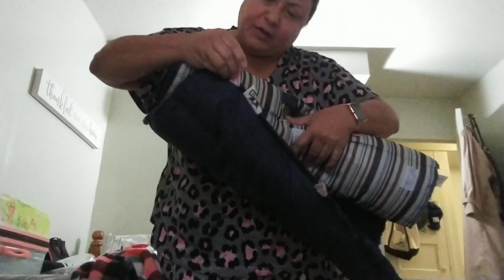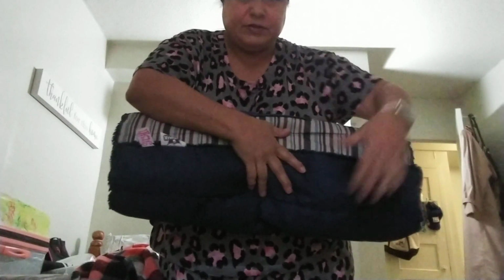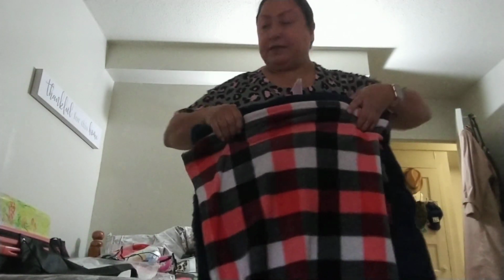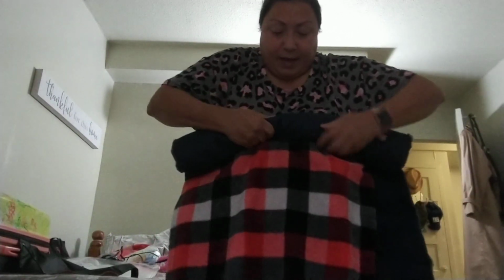SUSHI TRAVELZ: Pet Travel Mat/Bed Packing Demo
Pop songs in the Background & hangs with as usual, as we keep each other company for our visit last moments while packing to return back to Florida this morning & also demonstrating to Yuri how I compress and packed Sushi travel bed.

They're out of stock but I purchased it at Walmart a long time ago.

they came in two colors a brown and a blue